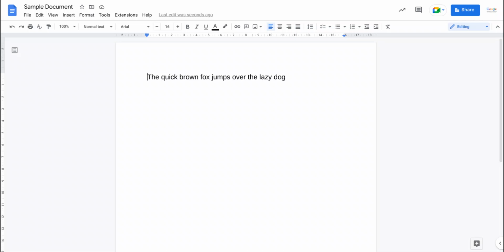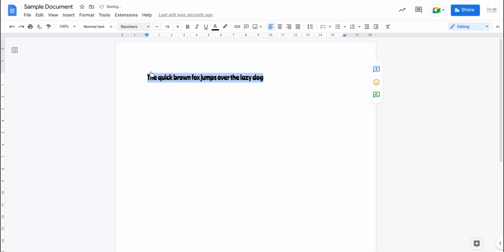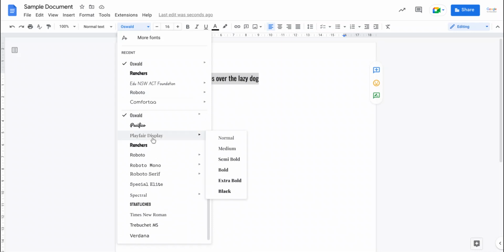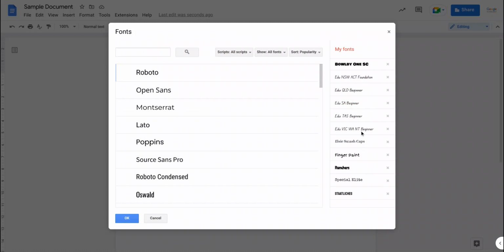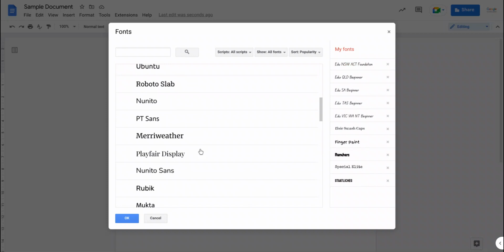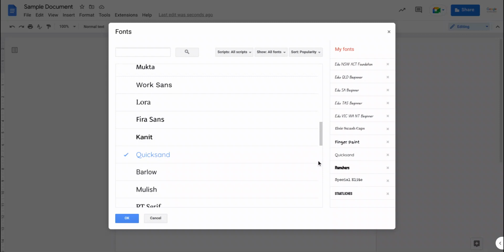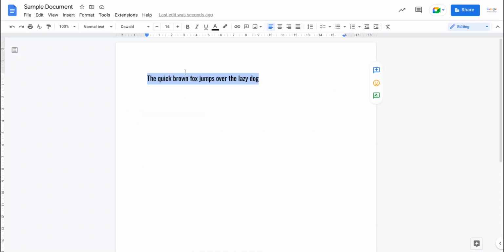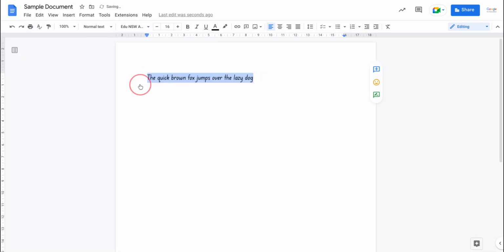Choose your favourite fonts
Google Docs uses web fonts, and you have thousands to choose from.
You can easily add your favourite fonts to the main font list, and remove those you don’t want.
Hot tip: All the Australian foundation fonts are now available. Just search for ‘edu’ in the More fonts list.